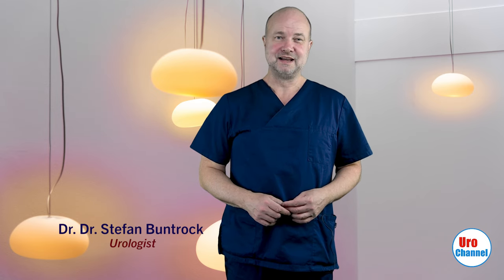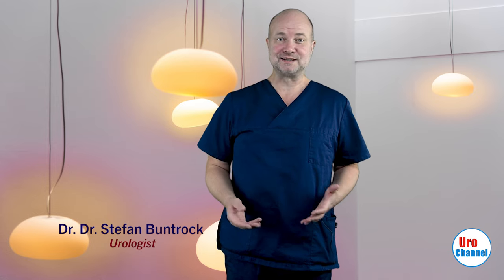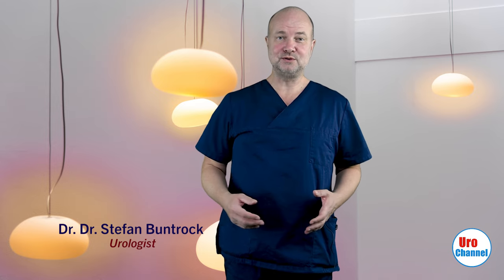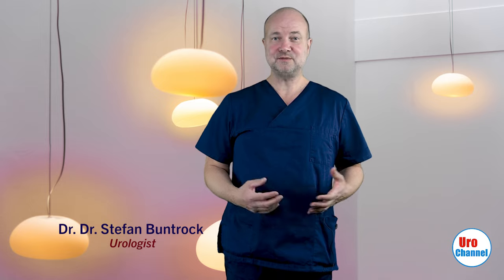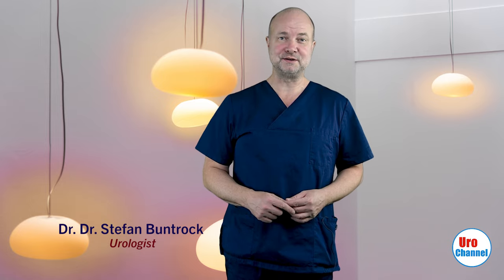Penile extenders: efficacy, pitfalls | UroChannel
Penile extenders are used for penile enlargement and as part of a multimodal approach in treating Peyronie's disease. Dr. med. Dr. phil. Stefan Buntrock, urologist from Göttingen, explains in this video on UroChannel, how penile stretching devices work, their efficacy and possible pitfalls with their use.